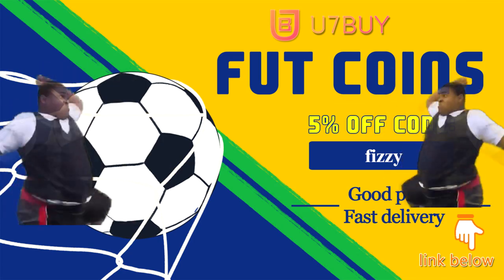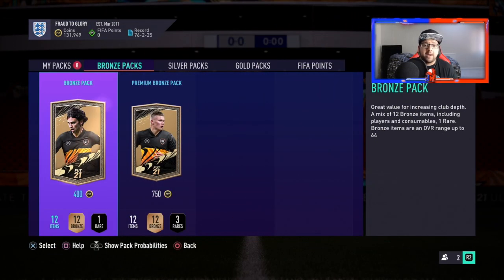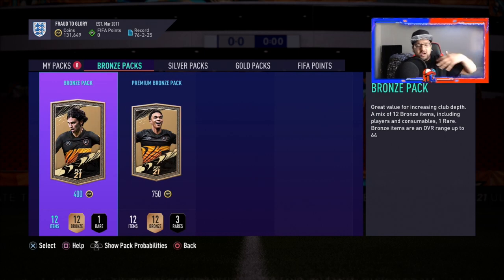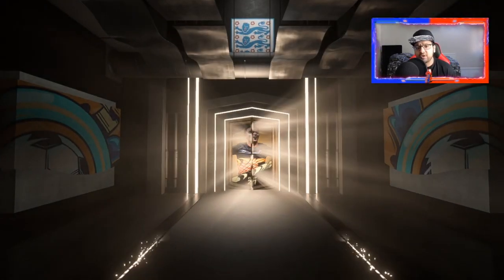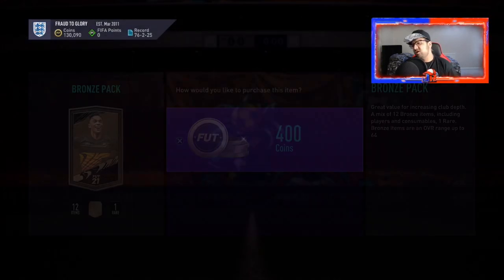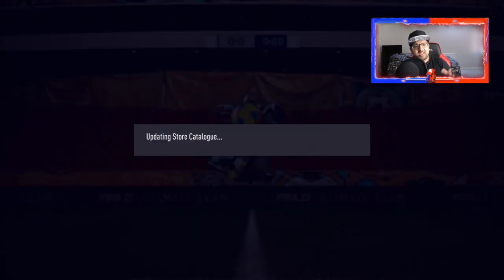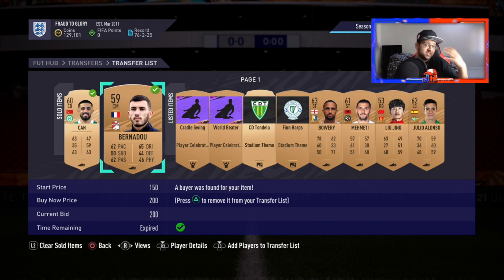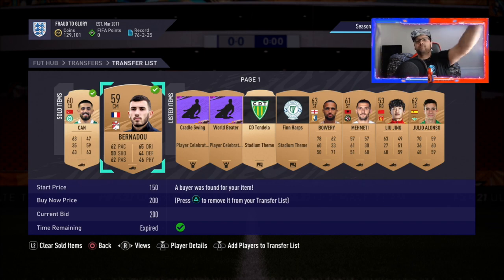BRONZE PACK METHOD FULLY EXPLAINED! - FIFA 21 ULTIMATE TEAM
In this video you will learn bronze pack method and also how to make profit from bronze pack method. This video will be about the bronze pack method fully explained. In fifa 21 ultimate team bronze pack method is a bit different and this video will show you a fully explained version of bronze pack method on fifa 21 ultimate team. I will show you how to make profit right now on fifa 21 ultimate team!

Title: BRONZE PACK METHOD FULLY EXPLAINED! *MAKE PROFIT NOW* FIFA 21 ULTIMATE TEAM

What to expect in this video: fifa 21 ultimate team,bpm fifa 21,fifa 21 bronze pack method,bronze pack method,bronze packs,fifa 21 bronze packs,bronze pack method fifa 21,bronze pack method explained,bpm fifa,fifa 21 bronze pack method tutorial,bronze packs fifa 21,fifa bronze pack method,bronze pack method league sbc,bronze pack method fifa,bronze pack method 21,fifa bpm method,fifa 21 bronze pack method explained,BRONZE PACK METHOD FULLY EXPLAINED! *MAKE PROFIT NOW* FIFA 21 ULTIMATE TEAM